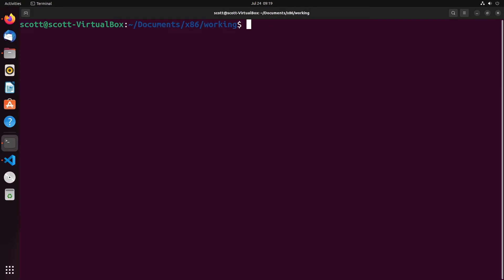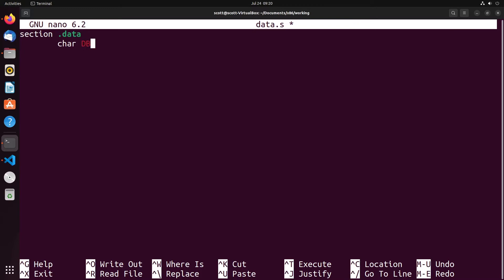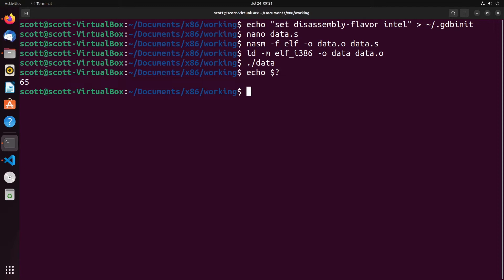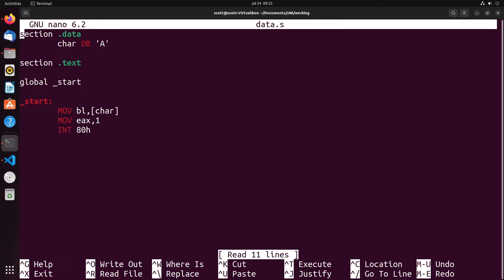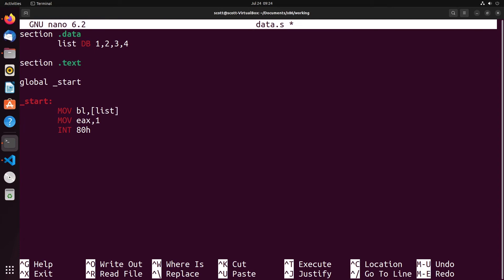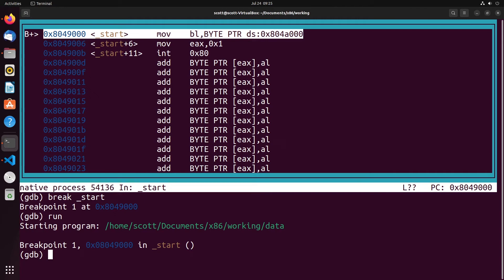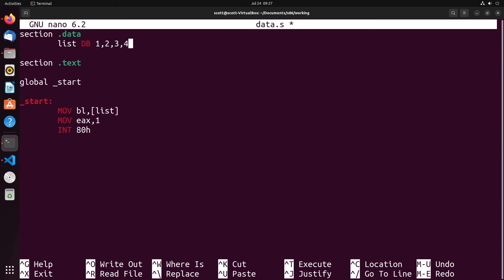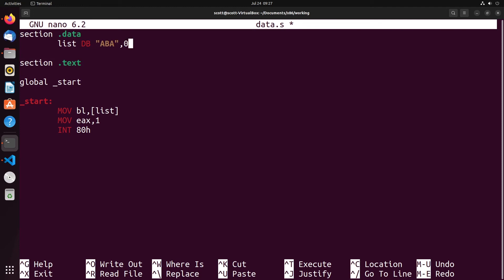Learning x86 with NASM - Characters, Strings and Lists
In this video, we will learn how to work with characters, strings, and lists. We will discuss the basics of ASCII encoding and see how null terminators work with strings and lists.